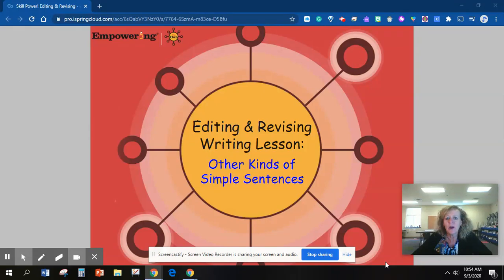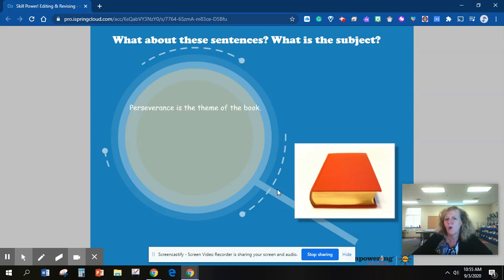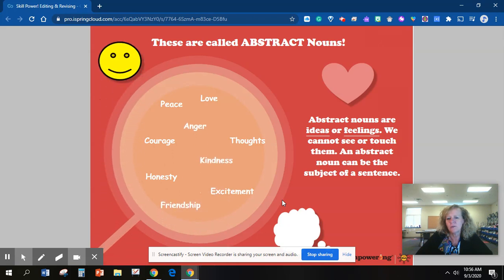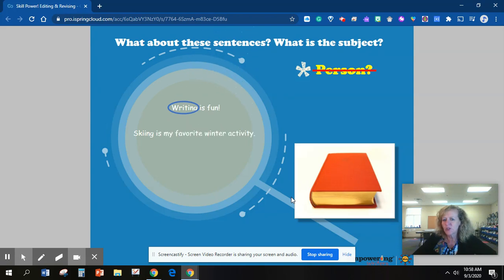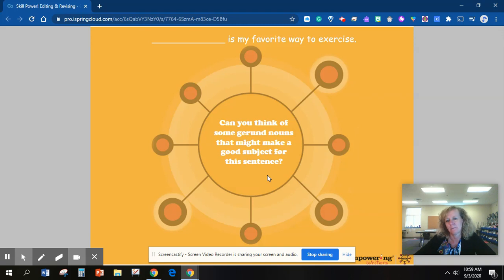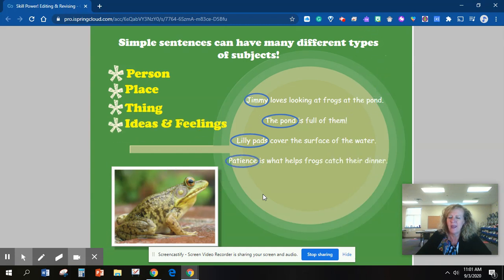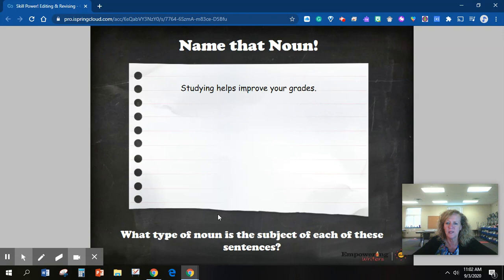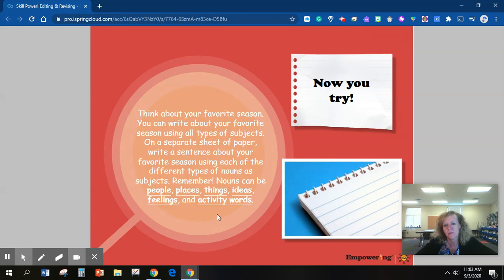Lesson 11 Writing 9-14